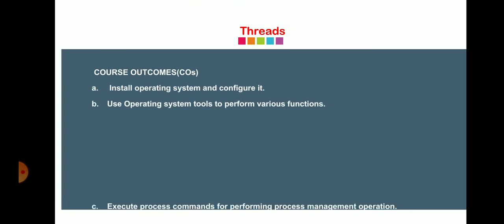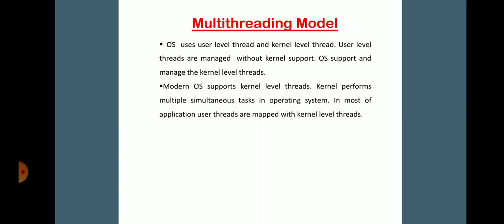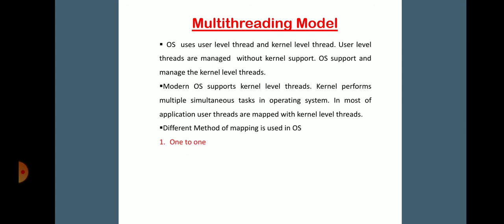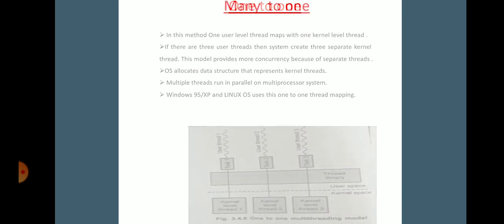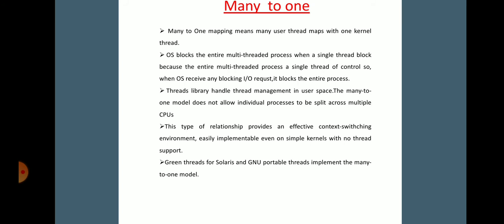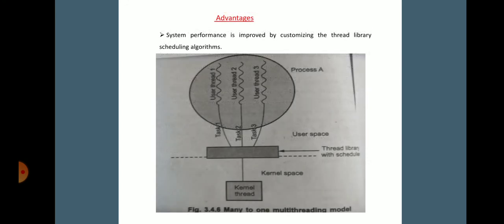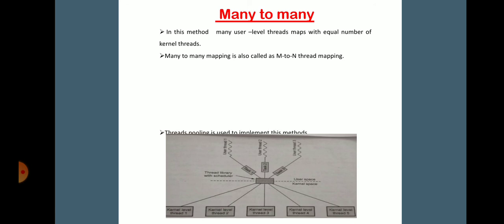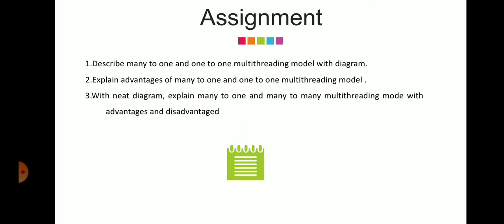Multithreading model in operating system